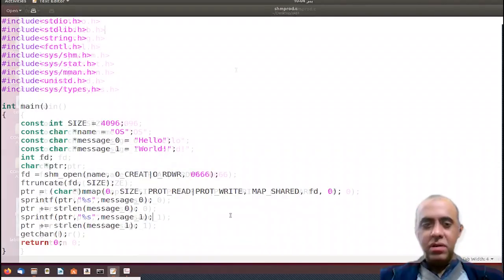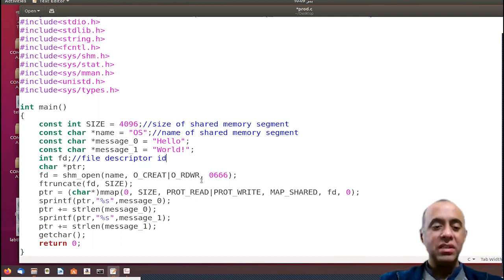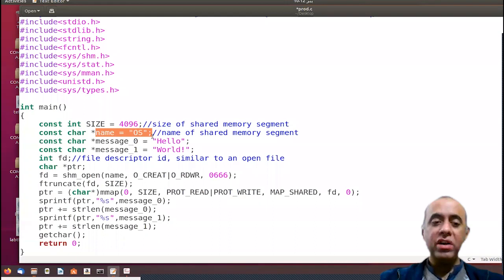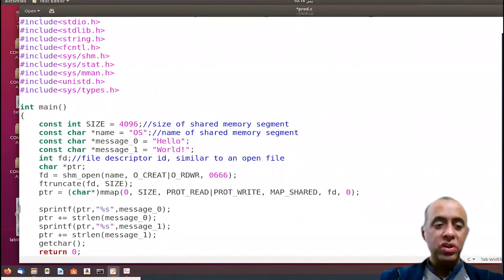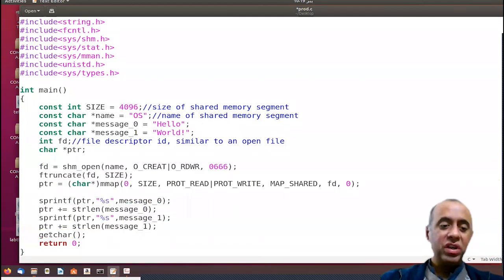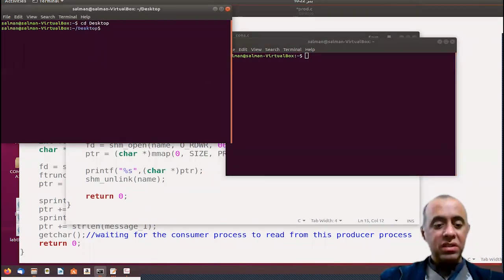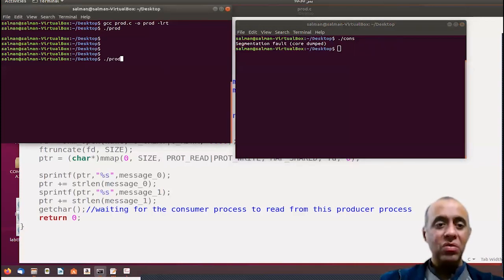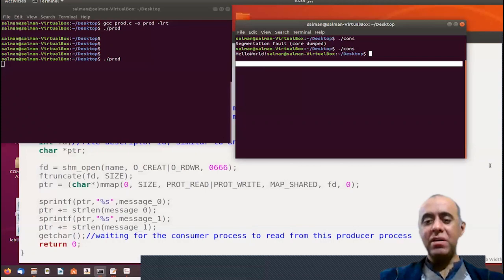How to Create a Shared Memory Segment for Inter Process Communication [Producer Consumer in IPC]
Topics:
0:00 Introduction

Domain: Computer Science
Course: Operating Systems
Channel: Solving Skills
Author: Muhammad Salman Chaudhry